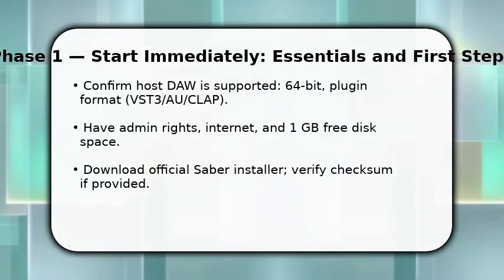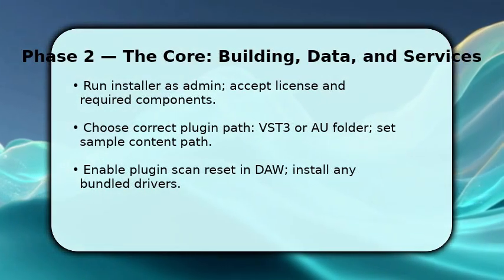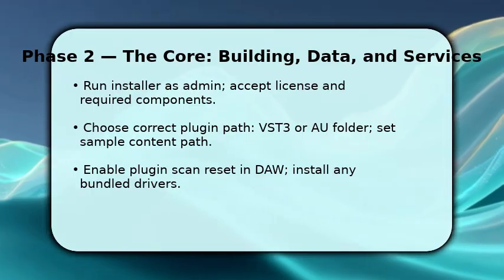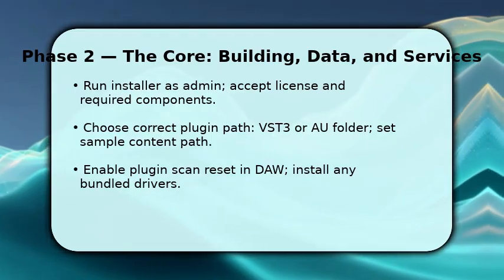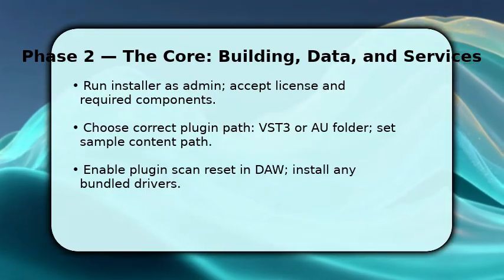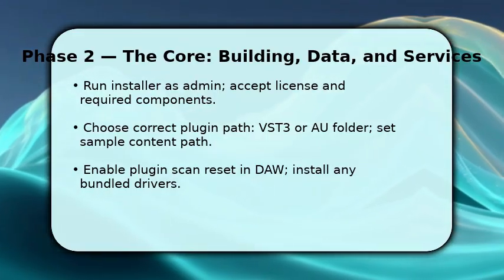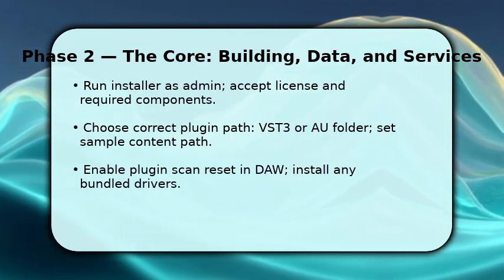How to Instal Saber Plugin (only Way)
How to Instal Saber Plugin (only Way) | 🔒 Surfshark VPN Deal — Stay private and secure. $1.99/mo + 3 Months Free ▸

Learn the definitive steps for installing Saber Plugin on your gaming platform. This video guide covers troubleshooting common issues, ensuring compatibility with various systems, and provides expert tips to streamline setup.

Saber plugin installation, gaming software set up, troubleshoot Saber Plugin,